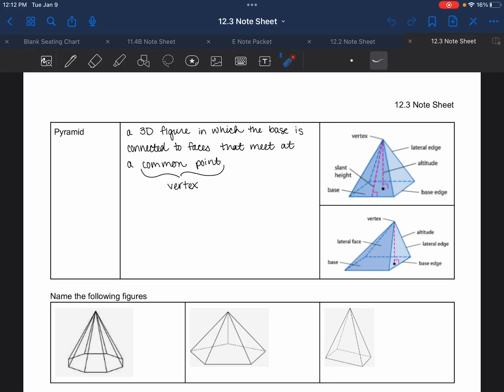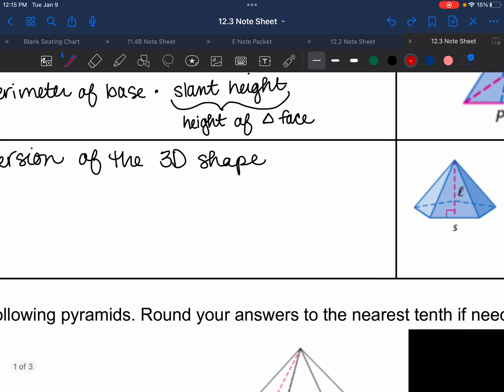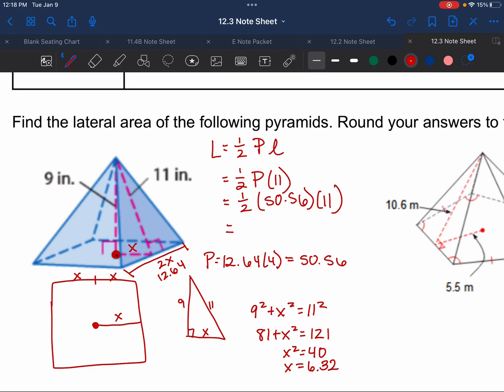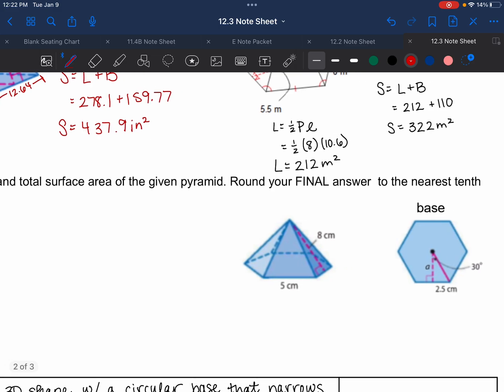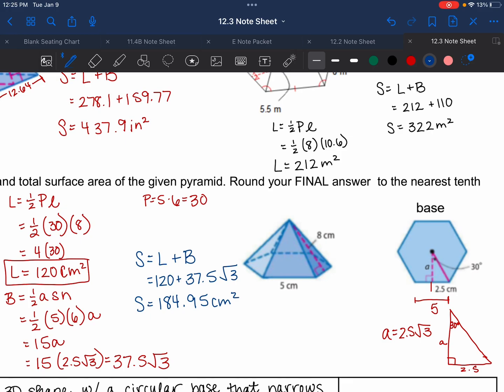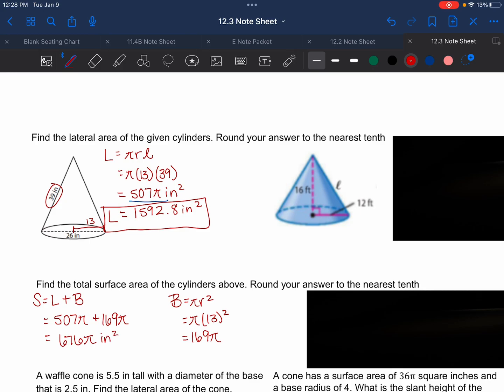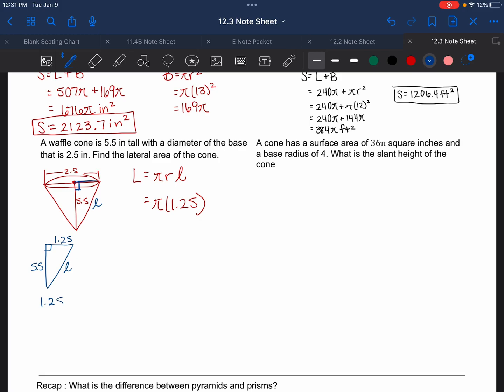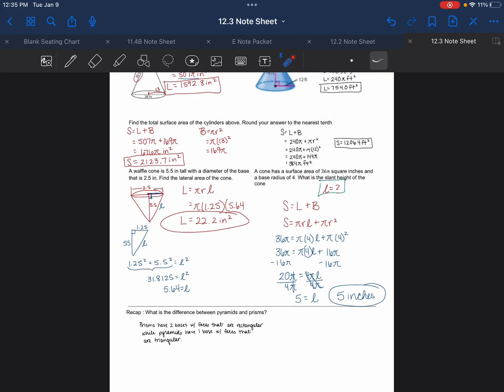12.3 Surface Area of Prisms and Cones